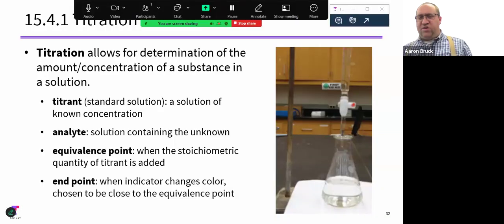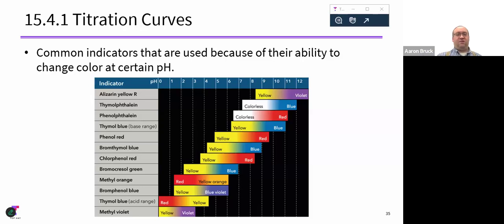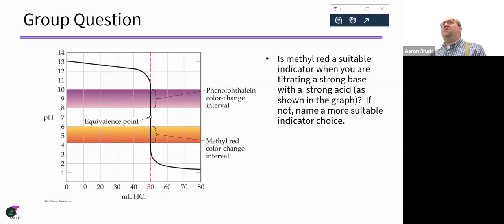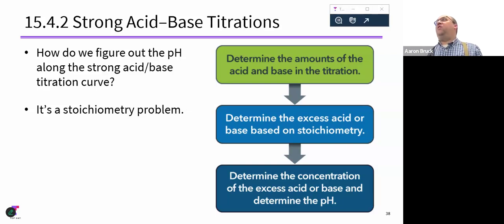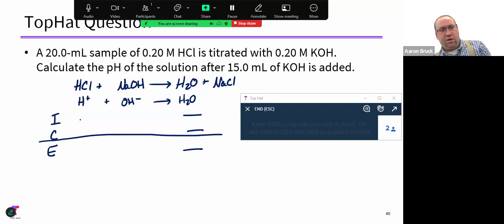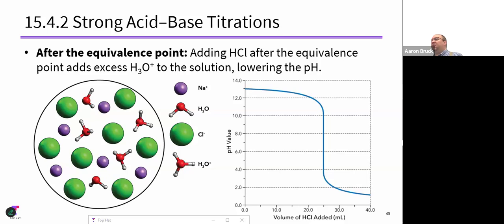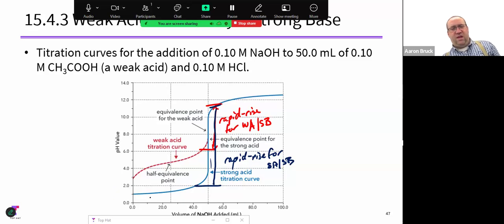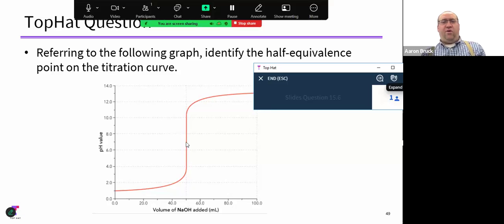Aqueous Equilibrium, part 3: Features of the Titration Curve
In this video, we are going to look at the graph known as a titration curve.  We will show that there are four distinct regions to a titration curve that vary when we look at a strong acid/strong base titration compared to a weak/strong titration.  We will also discuss the role of chemical indicators in titrations and how to choose the right indicator.